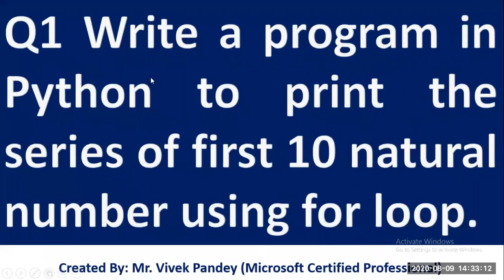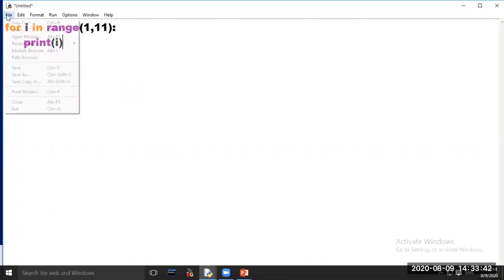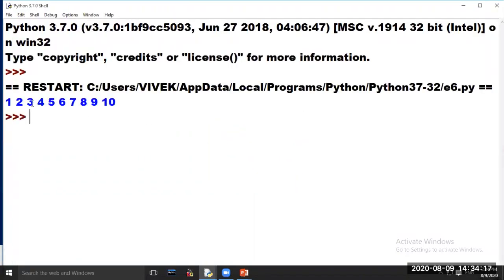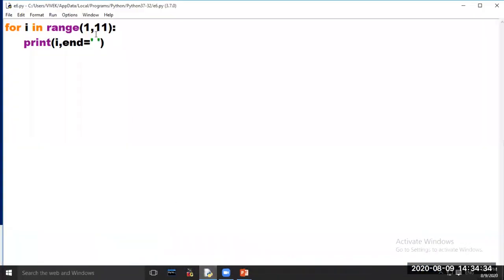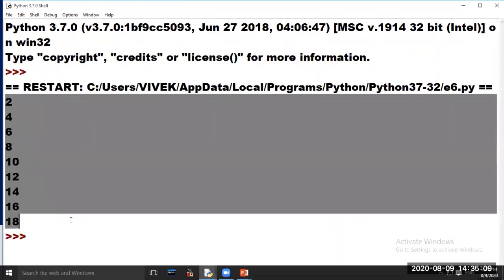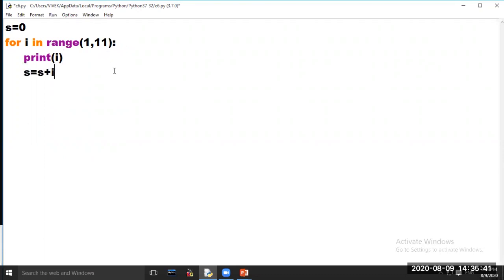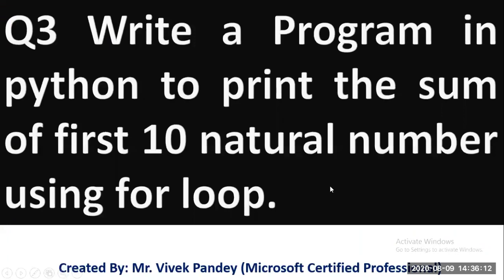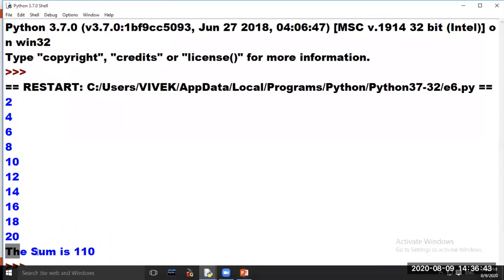CLASS XII COMPUTER SCIENCE PYTHON FUNDAMENTALS PART 12